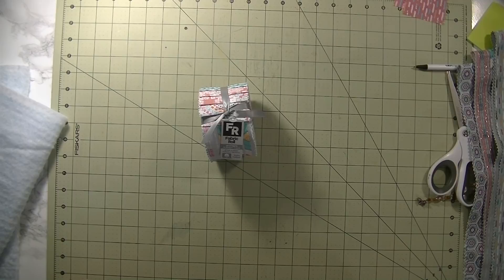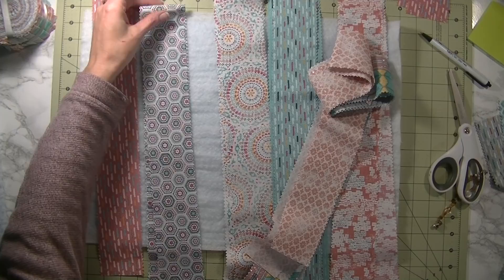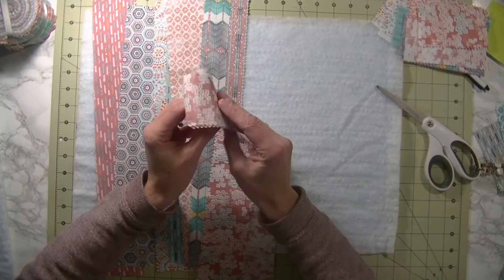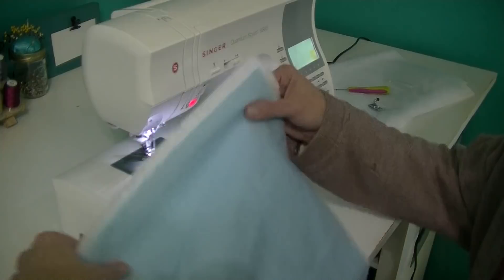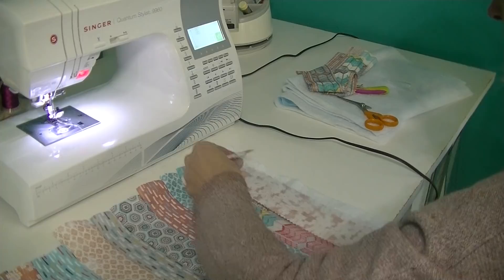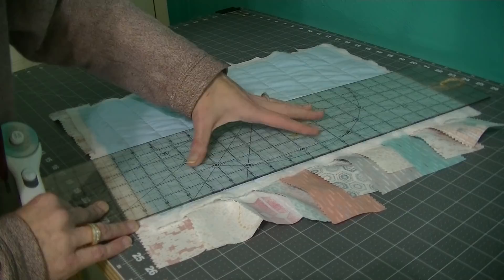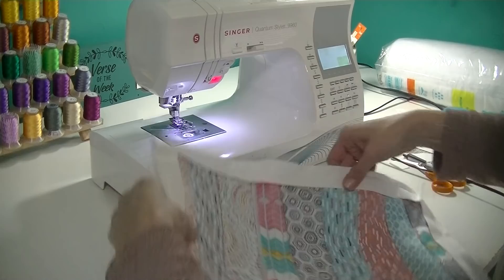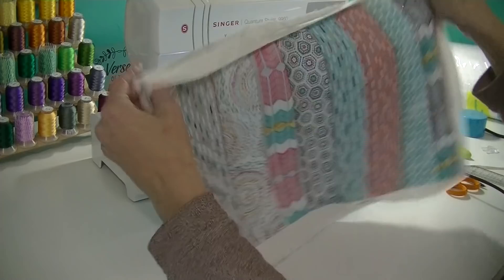Let's Do A Little Sewing!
Hi everyone, today's video is a bit different. We are doing some sewing, actually placemats. These are made from Jelly Rolls that hubby got from Joann's fabric. I even try binding for the very first time, while it is far from perfect, at least I tried it right? Hope you enjoy

USA